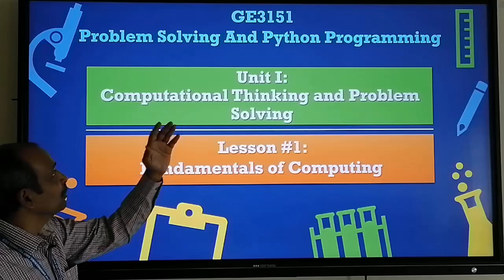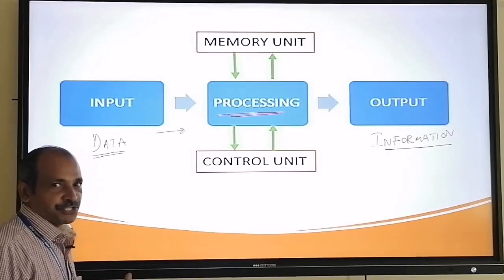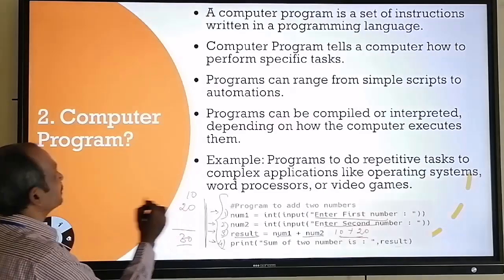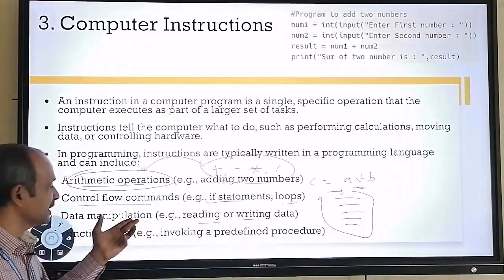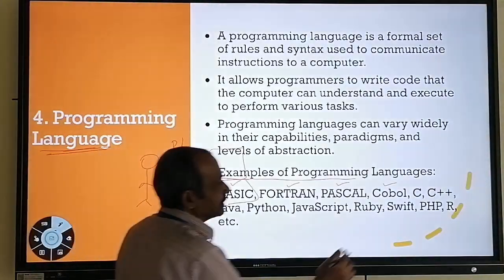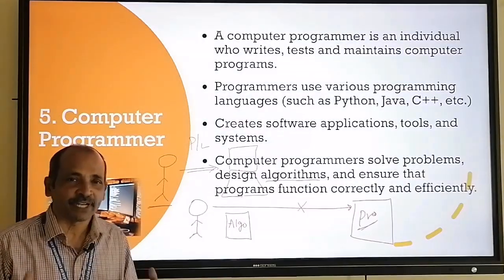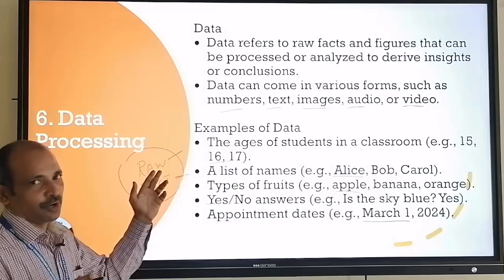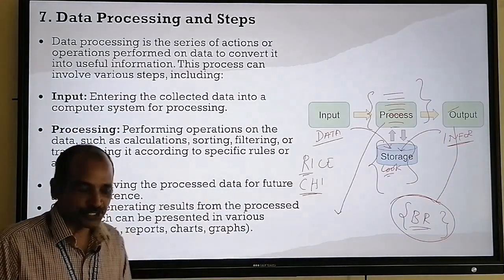GE3151 PSPP- Unit I - FUNDAMENTALS OF COMPUTING